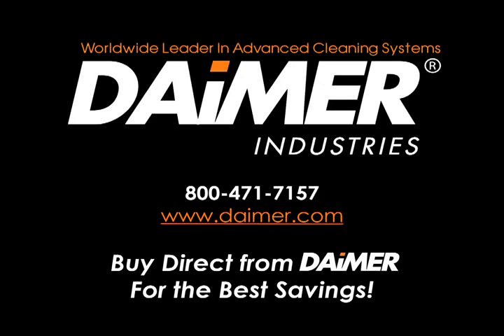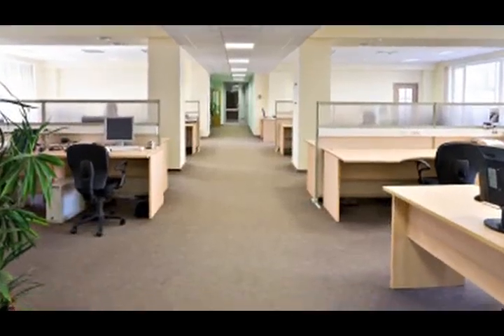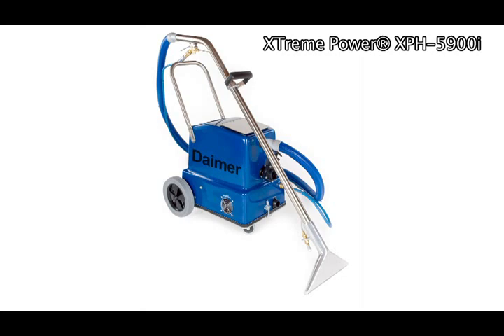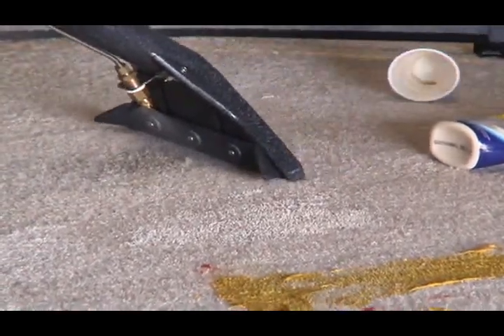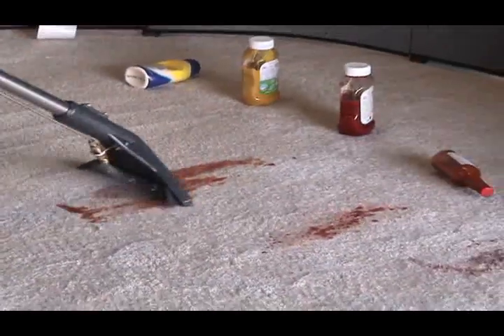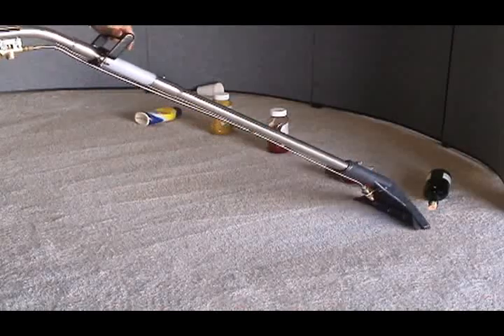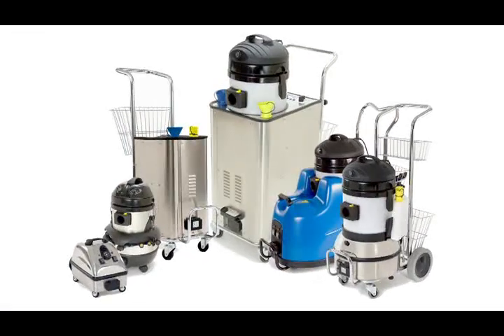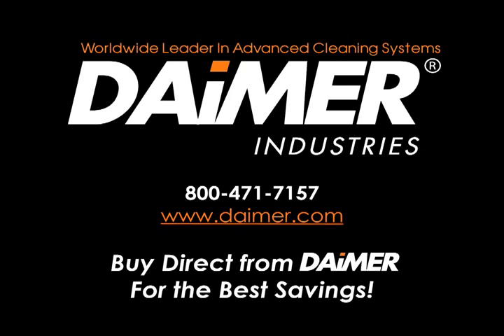Carpet Cleaning Machine - Daimer XTreme Power XPH-5900I Demo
Daimer® is synonymous with high-quality and technologically superior cleaning systems. When it comes to carpet cleaners, they simply have no competition. The XTreme Power® XPH-5900I is a carpet cleaning machine par excellence from the leading suppliers of quality cleaning equipment.

The 5900I offers unbeatable technologies that make it one of the most powerful and popular carpet steam cleaning systems on the market. The system is far superior to other carpet cleaning equipment because:

• It offers an impressive pressure level of 170 PSI, which is higher than any other carpet cleaner equipment in its class.
• Powerful inline heating elements help achieve temperature of up to 210°F in just five minutes.
• It comes with a patented low flow technology, resulting in more efficient and faster cleaning of carpets.

The XPH-5900I has an exclusive and patented wand technology, which makes the machine more powerful by offering greater suction power. The robust carpet cleaning machine reduced drying times drastically, making it ideal for both residential and commercial carpet cleaning applications.